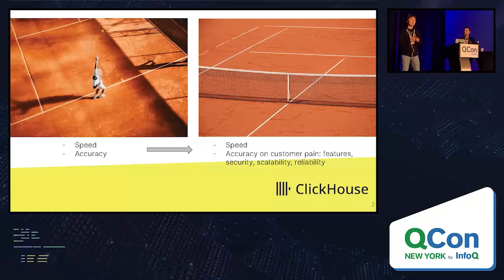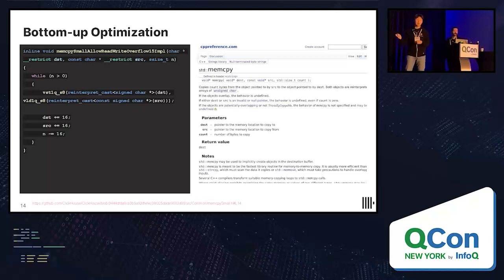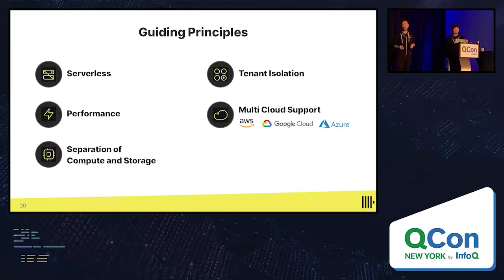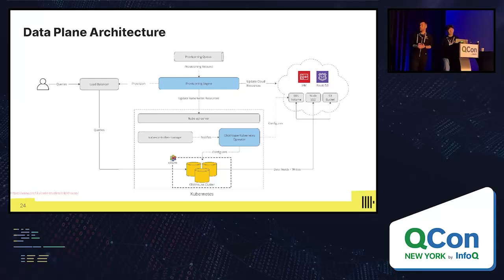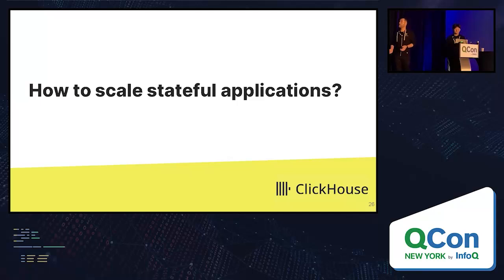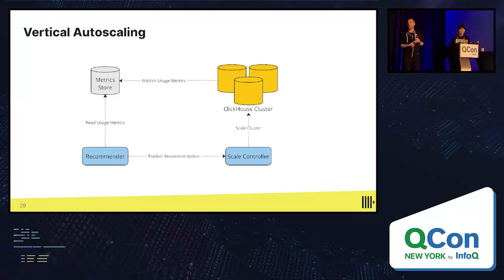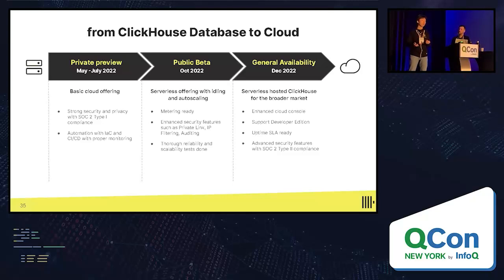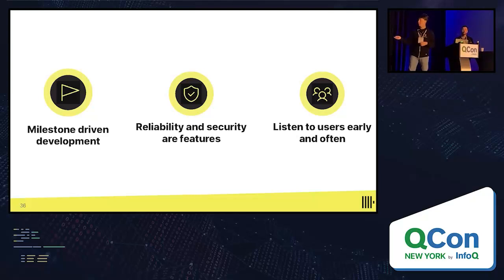From Open Source to SaaS: the Journey of ClickHouse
Sichen Zhao and Shane Andrade discuss architectural design decisions and some of the pitfalls one may run into along the way.